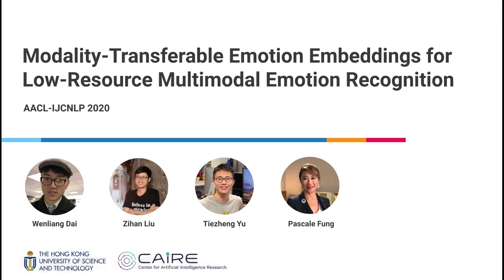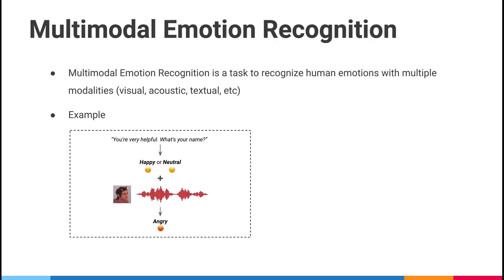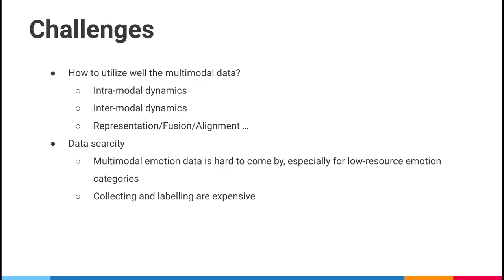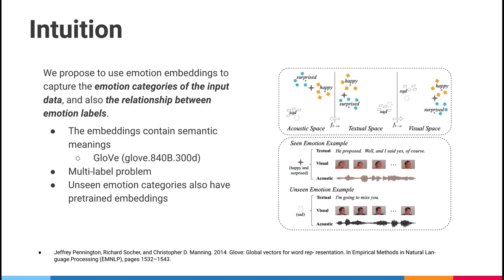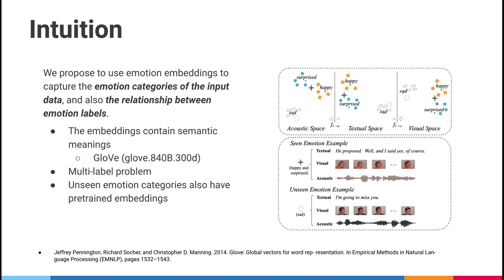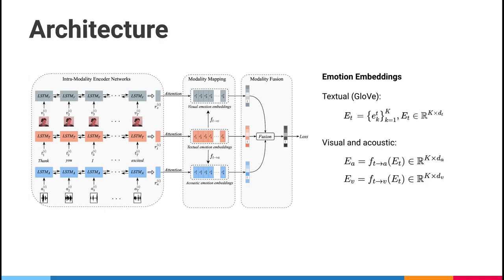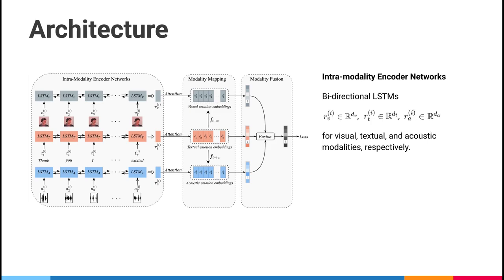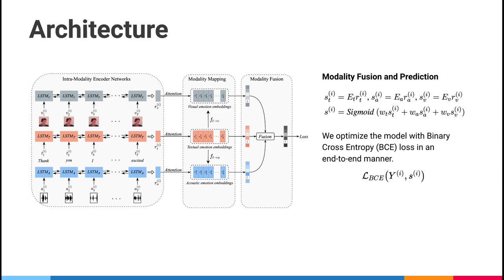Modality-Transferable Emotion Embeddings for Low-Resource Multimodal Emotion Recognition